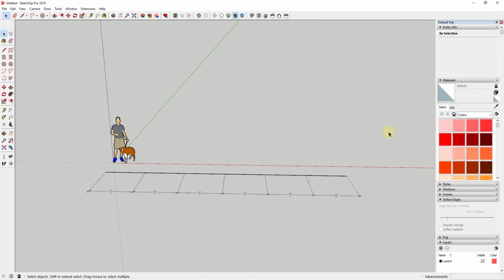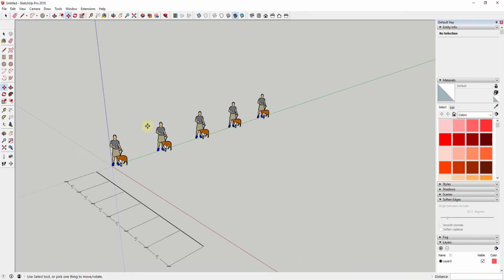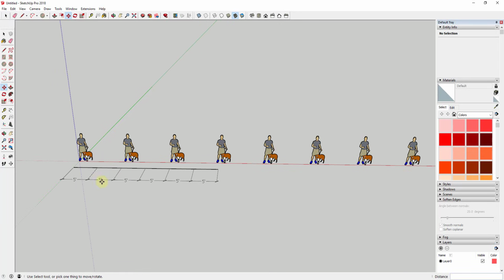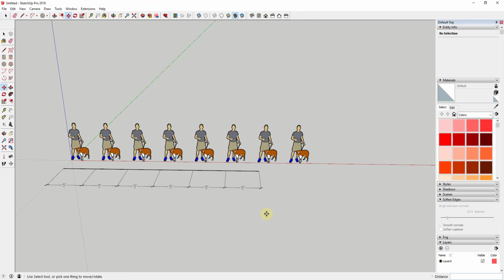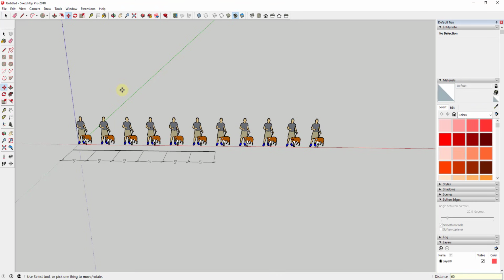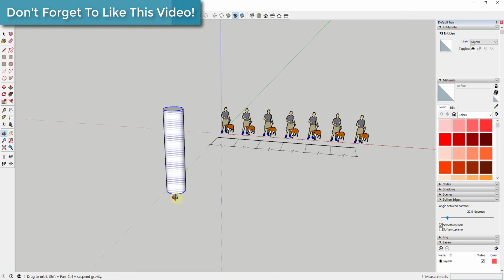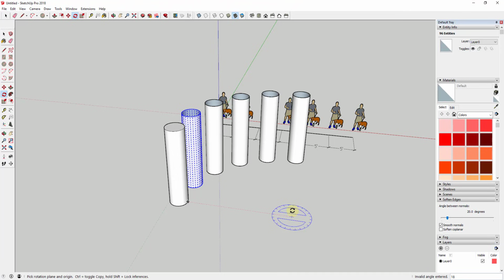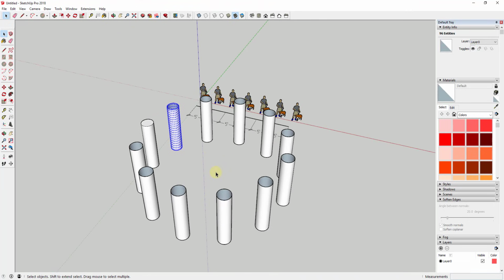BEST SketchUp Array Copy Mode Trick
In this video, learn a lesser known trick for working with array copy mode in SketchUp. Did you know that you can set the spacing of objects created by copy mode in SketchUp AFTER the copies have been created? Find out how in this video!